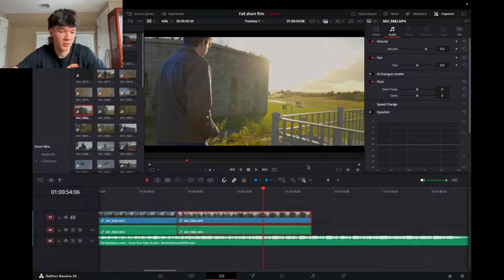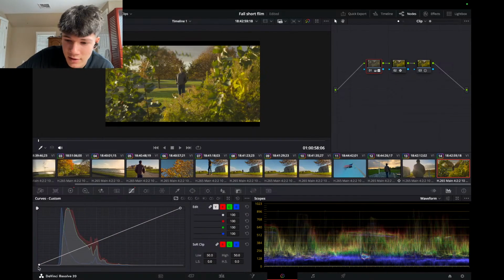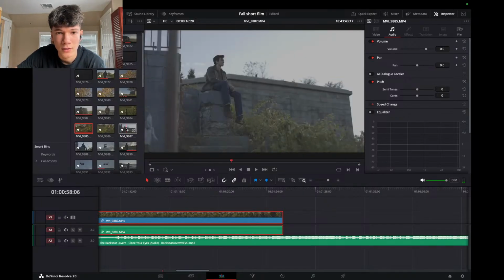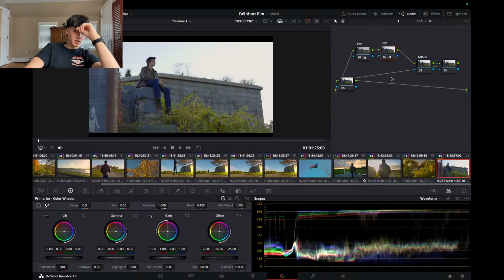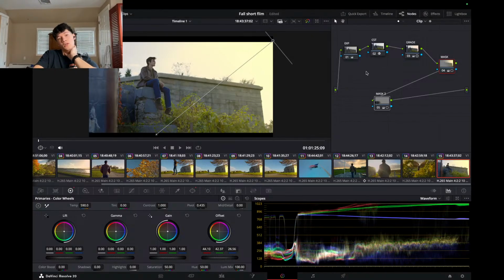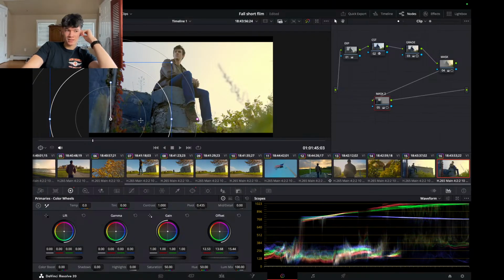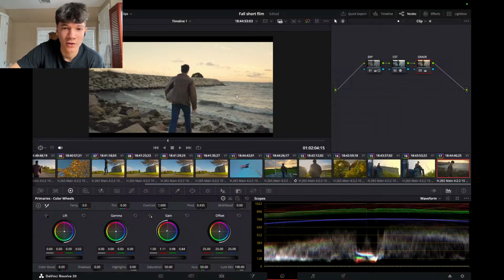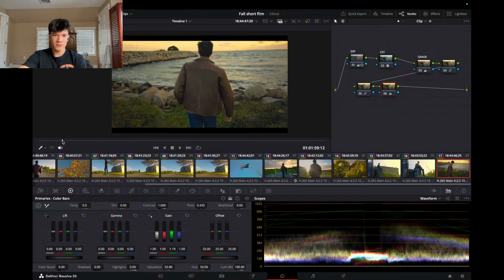Color grading C-log 3